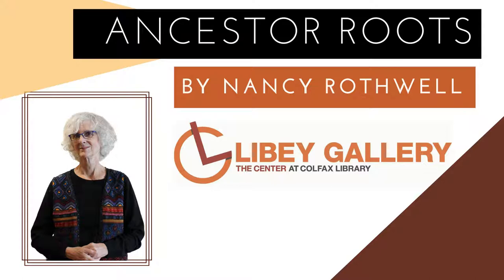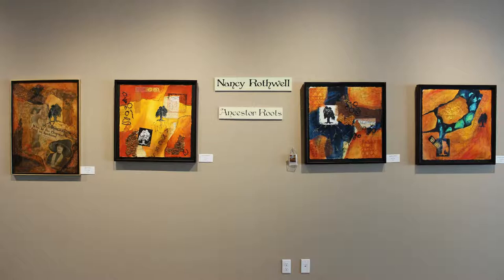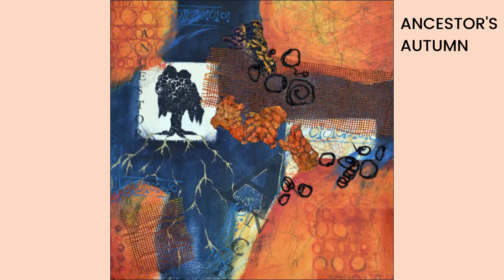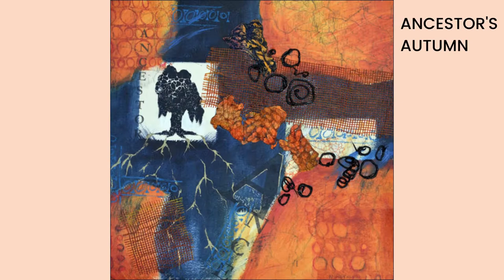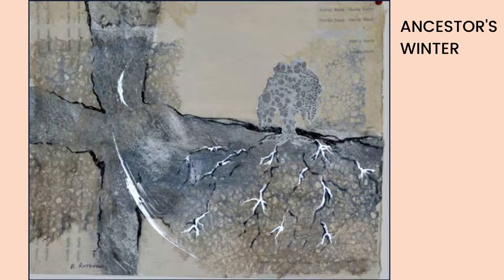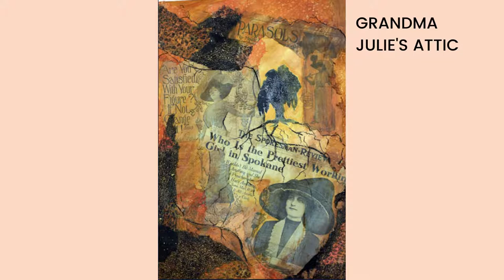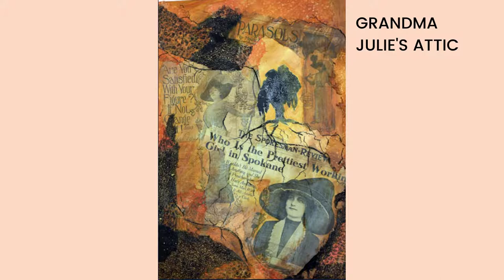Ancestor Roots by Nancy Rothwell, Virtual Art Show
Enjoy this virtual tour of Nancy Rothwell's newest art exhibit, "Ancestor Roots," which is currently on display at the Libey Gallery, adjacent to Colfax Library now through June 2, 2021.

“Ancestor Roots” was inspired by Nancy's move back to Eastern Washington. Using the medium of acrylic collage, Nancy has incorporated found items and symbolism in this series.